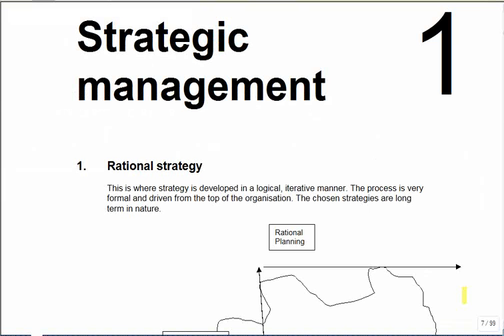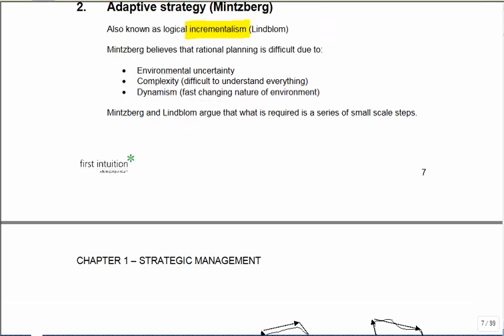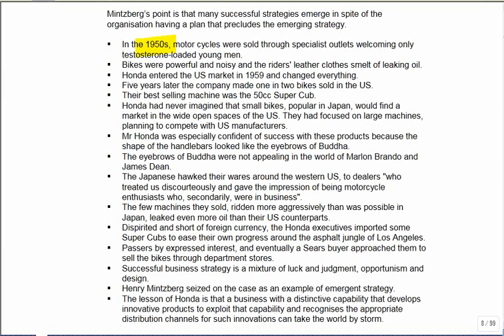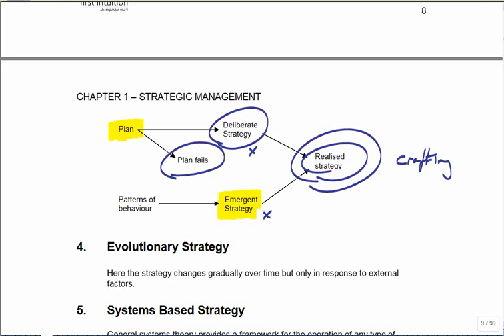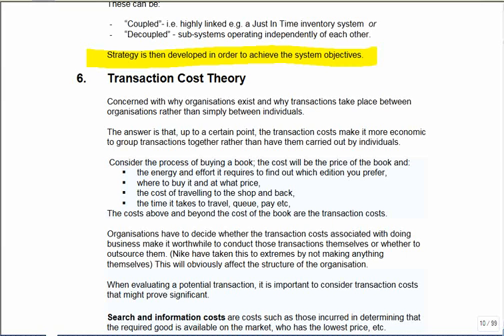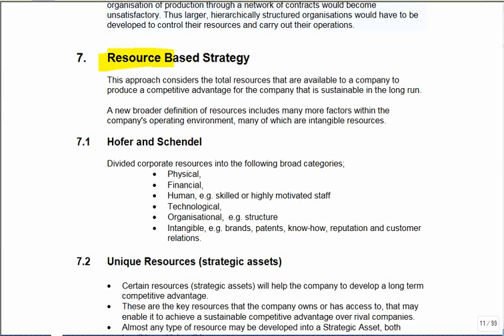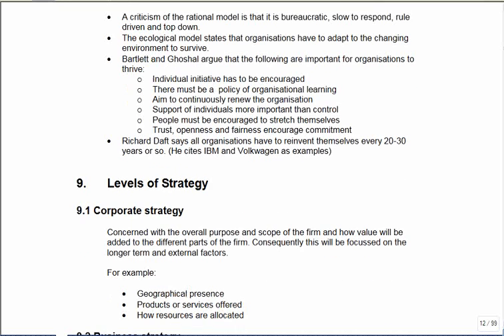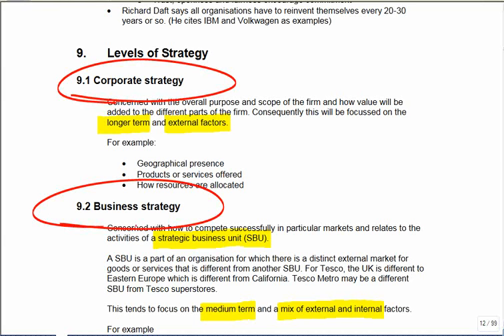E2 - Enterprise Management